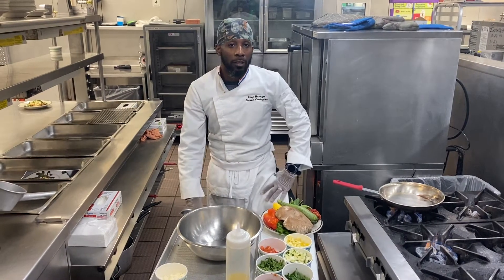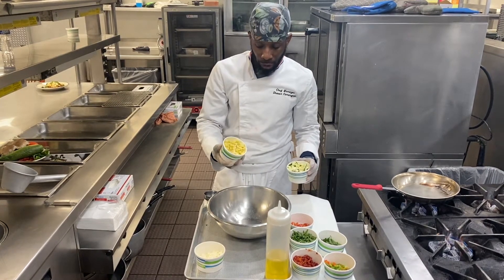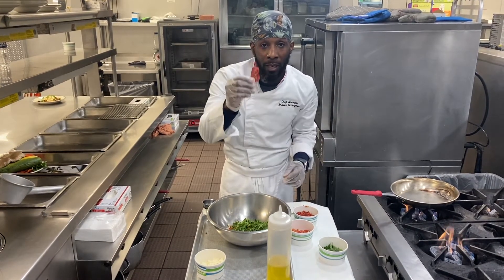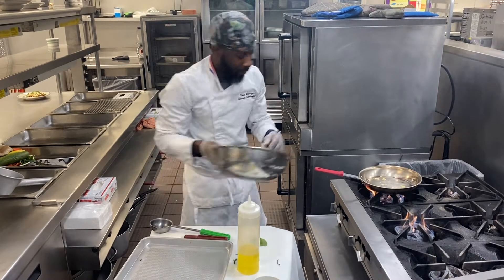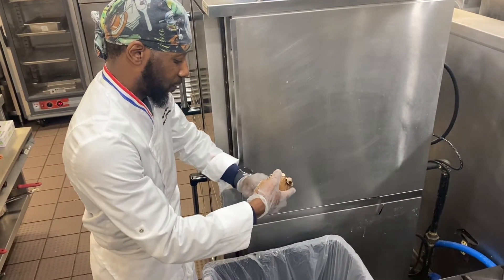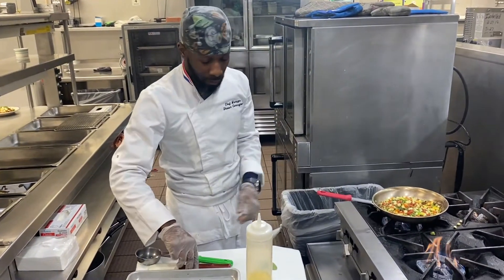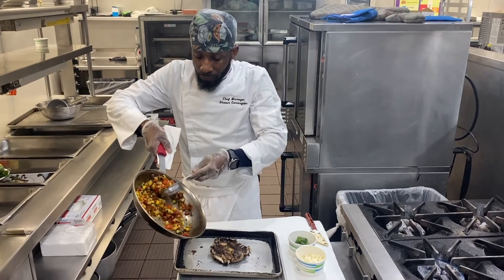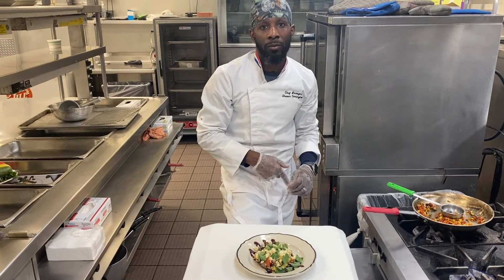What's Cooking? Mediterranean Portobello Mushroom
Learn how to make a Mediterranean Portobello Mushroom with Chef Shawn.